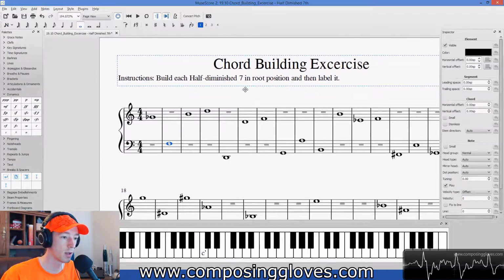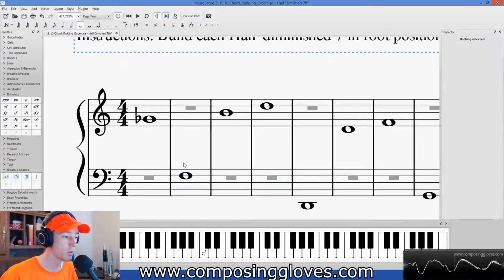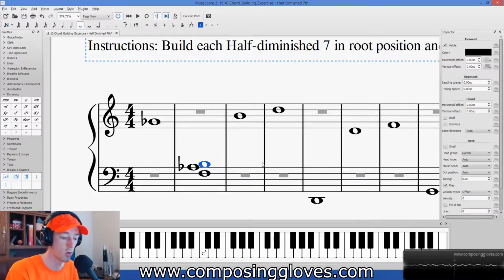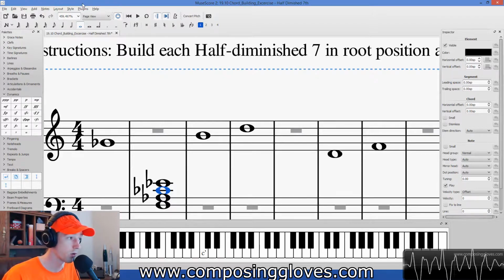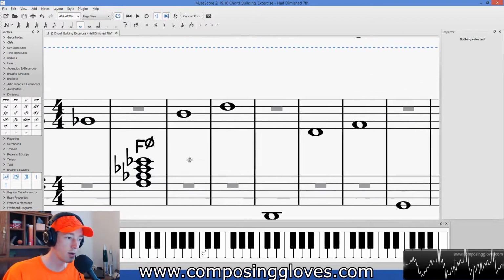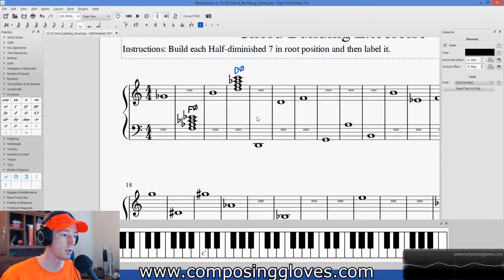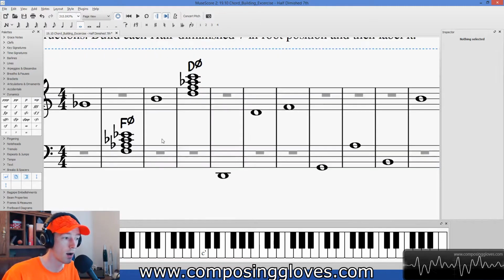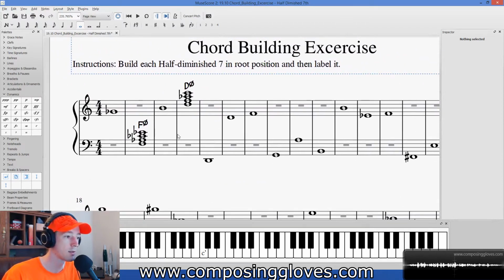19.10 Half Dim 7th Chords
We look at how to build Half Dim 7th Chords.